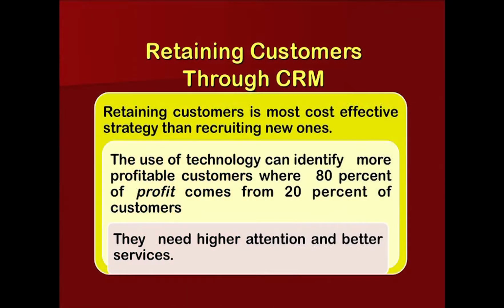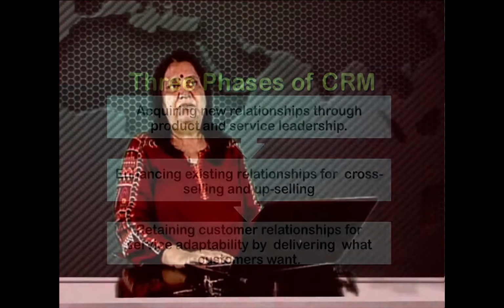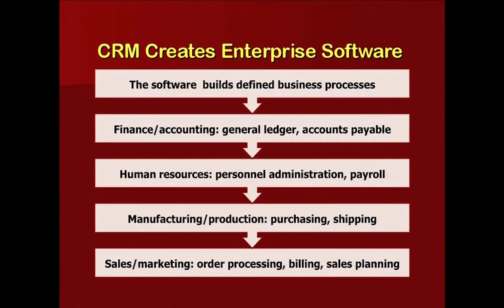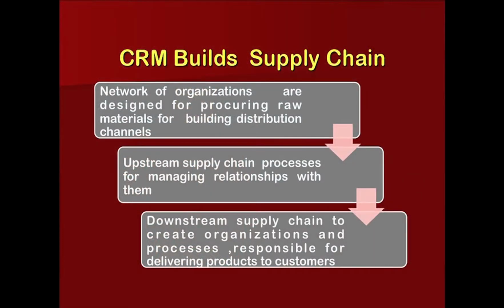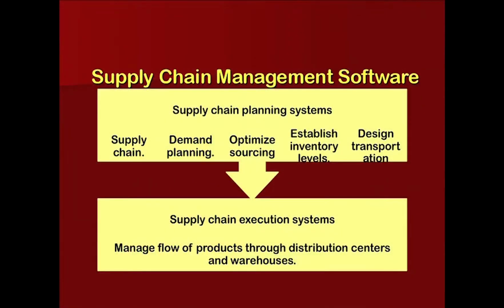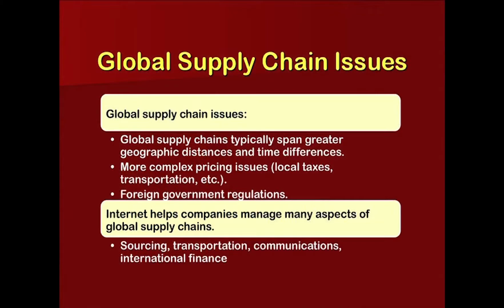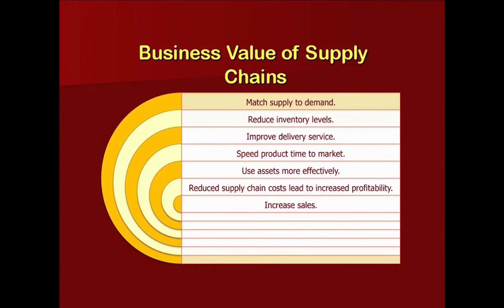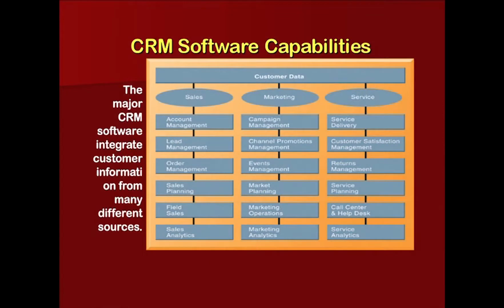RETAIL BUSINESS MANAGEMENT Video 39 Applications of CRM ERP systems mp4